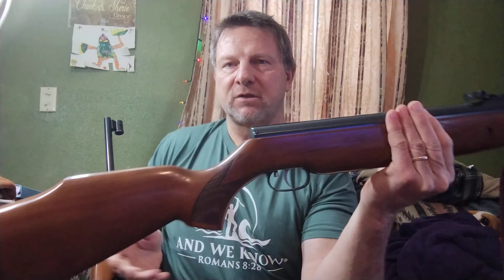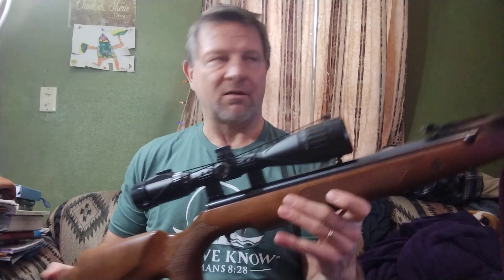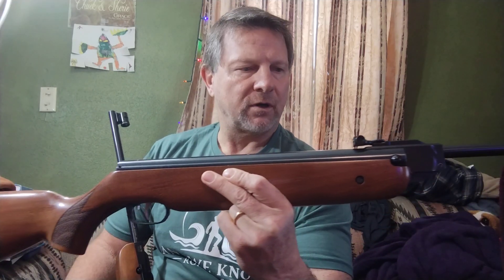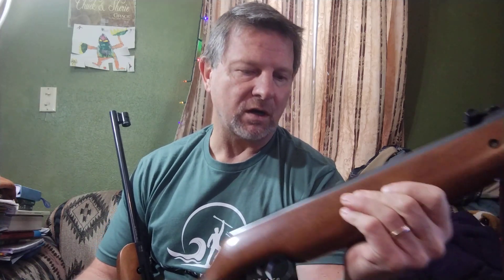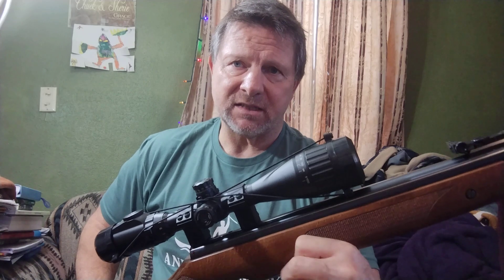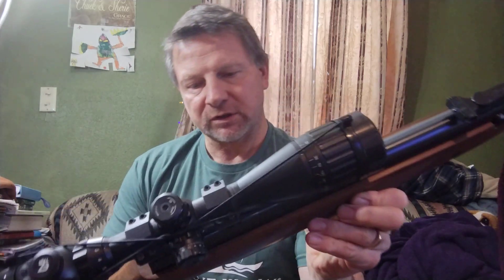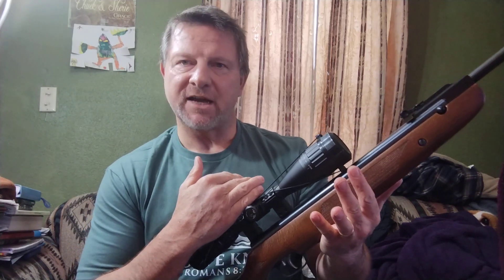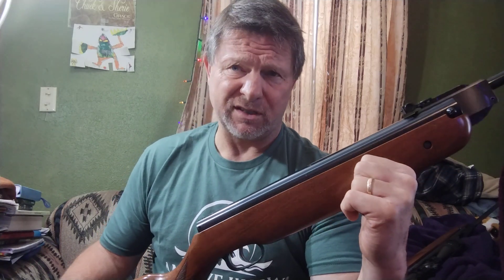HW80 or HW95 Luxus, What is the Best?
Discussing the topic of what is the best rifle, the HW80 22 or HW95 22 Luxus in FAC.